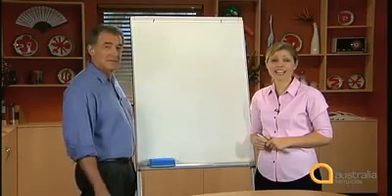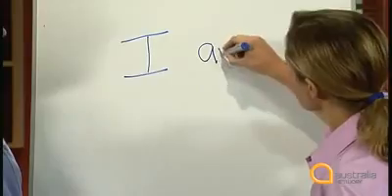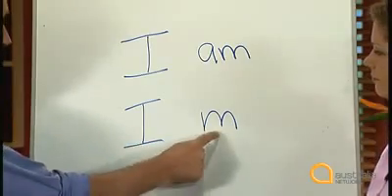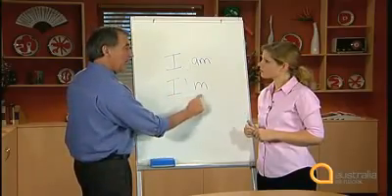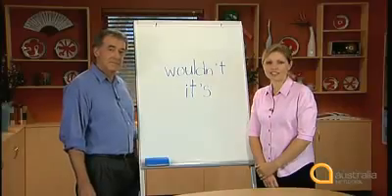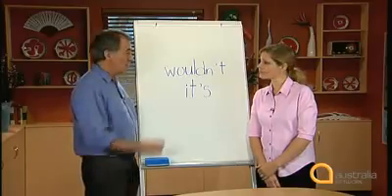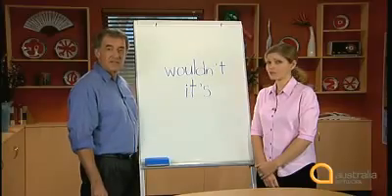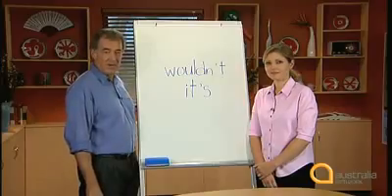I haven't found him 19